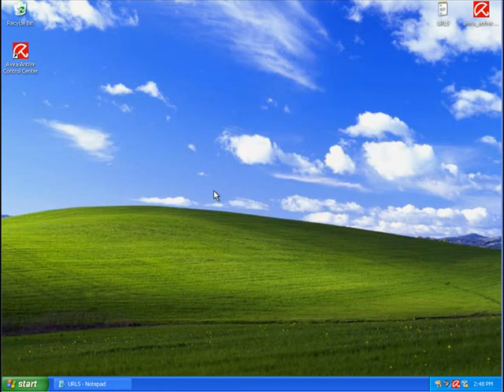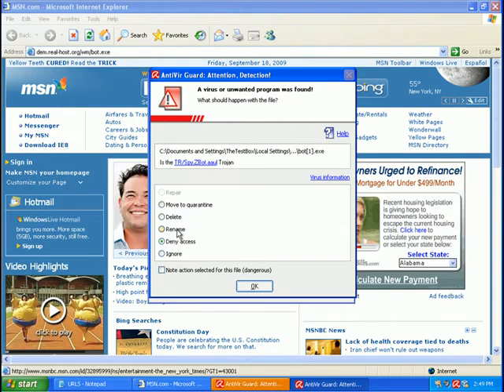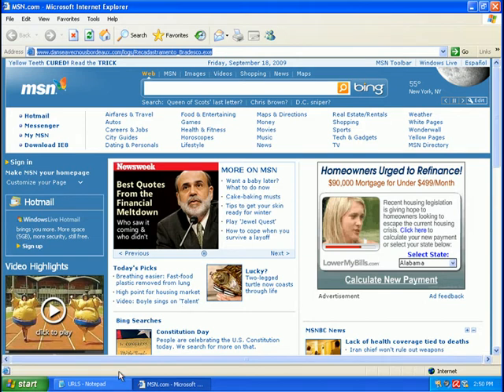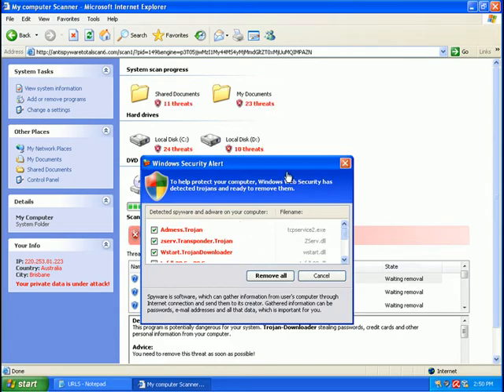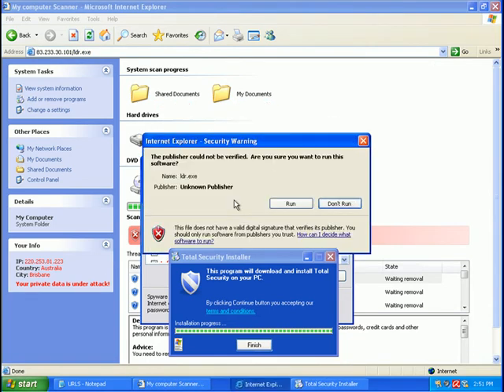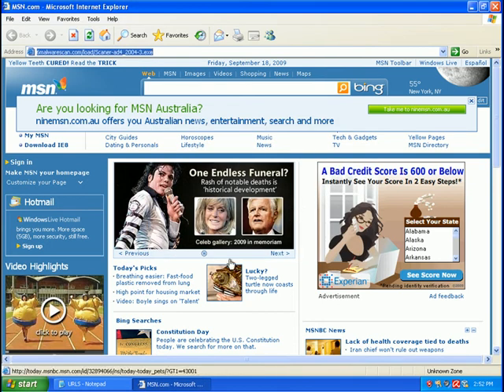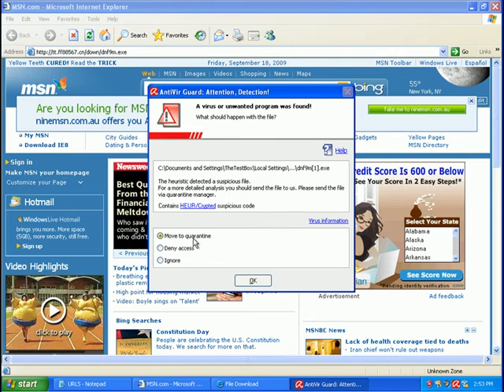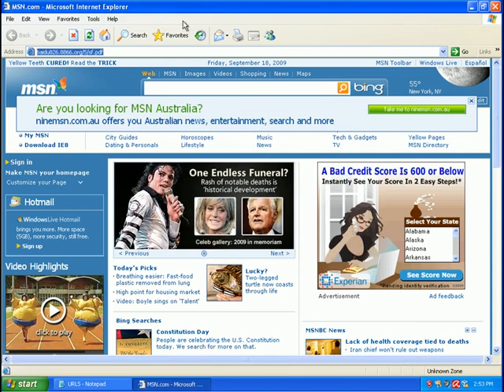Avira 9 Free tests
Testing Avira Free 9 against 10 malacious files